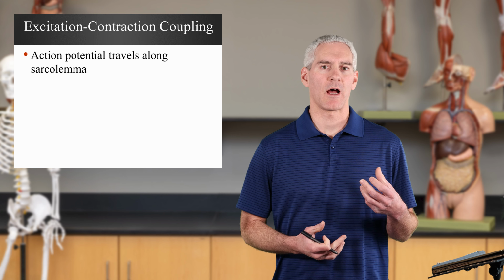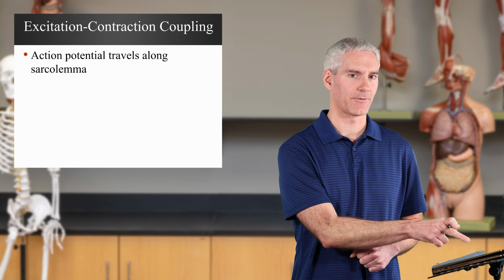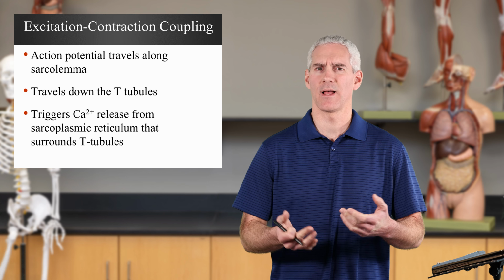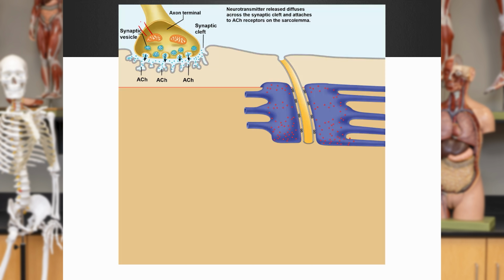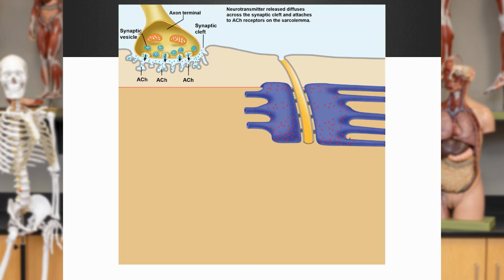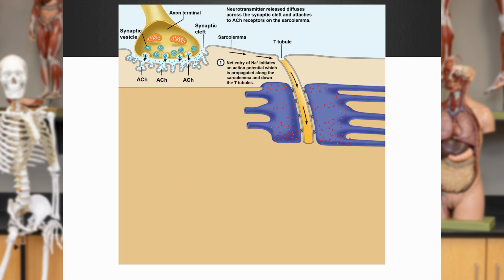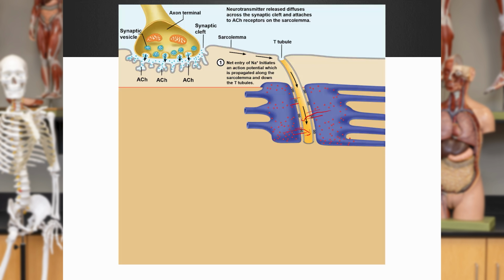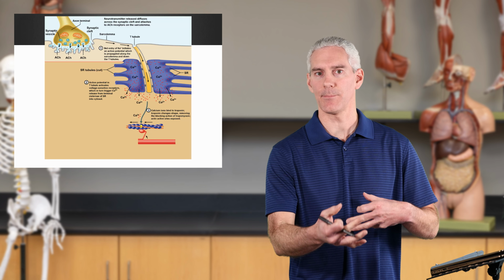Excitation - Contraction Coupling (Ch10 - Slides79-83)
Excitation - Contraction coupling is taking the excitation of the cell membrane (action potential generation) and connection it to how the muscle starts to move. This video is going through the steps in between the two areas (muscle membrane and muscle fiber movement).